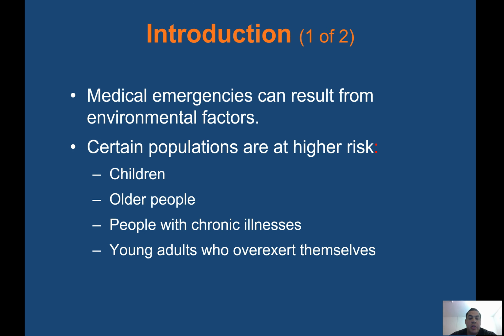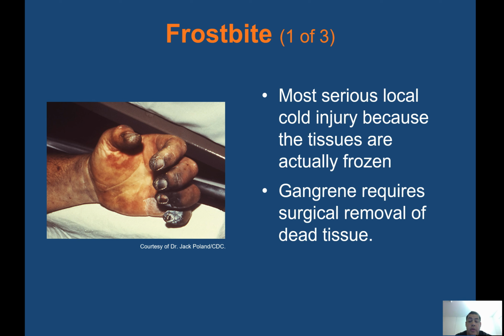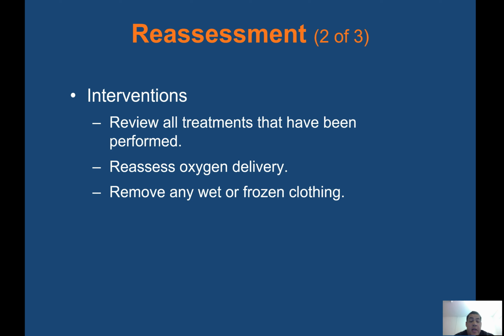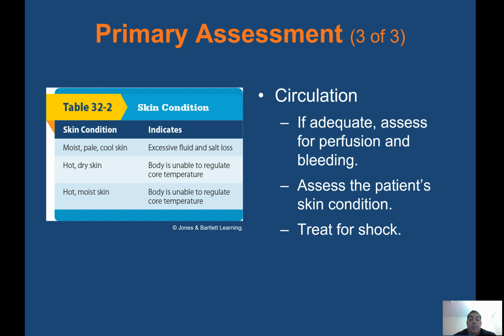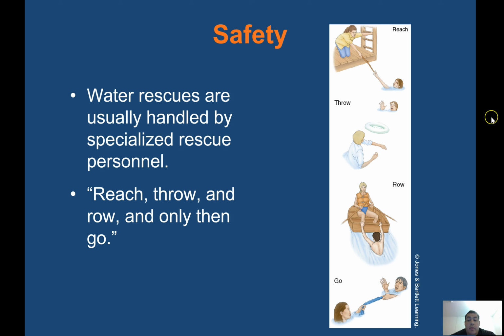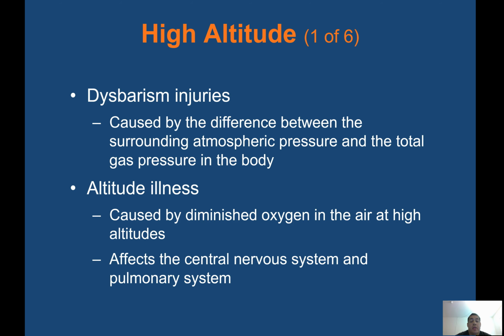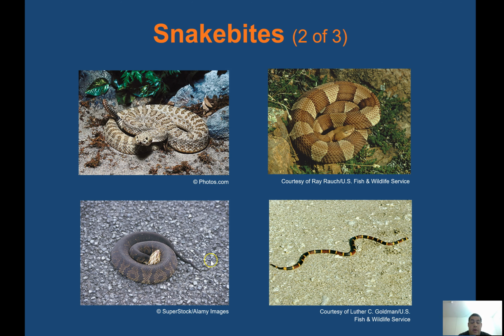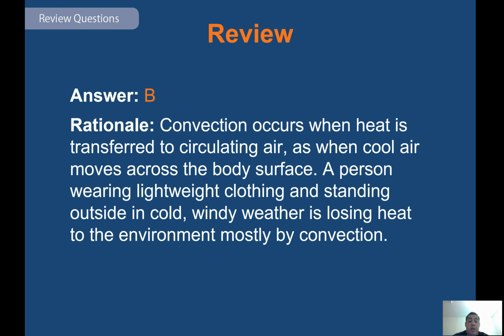Ch 32 Environmental Emergencies